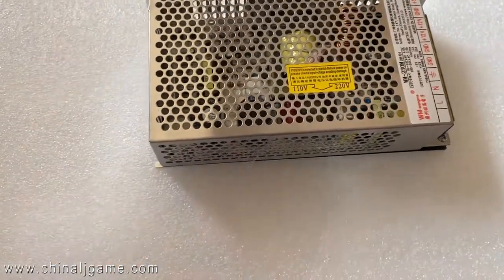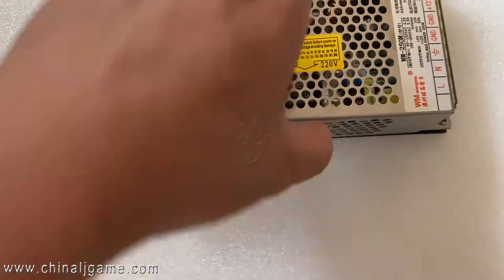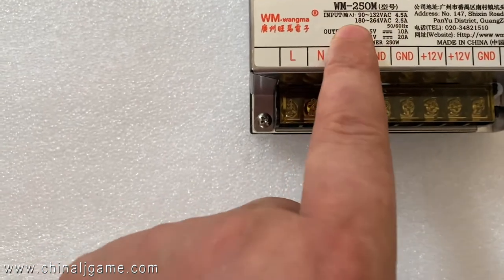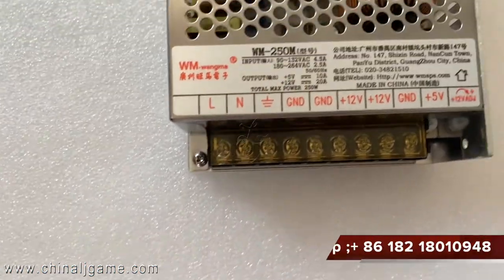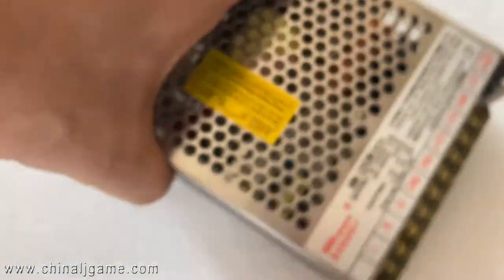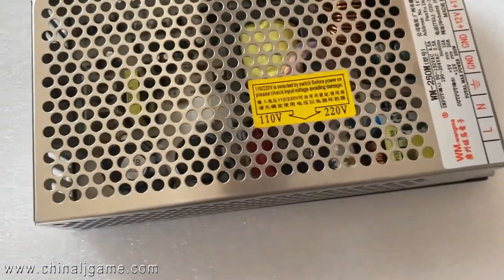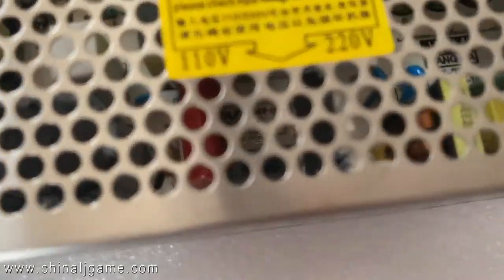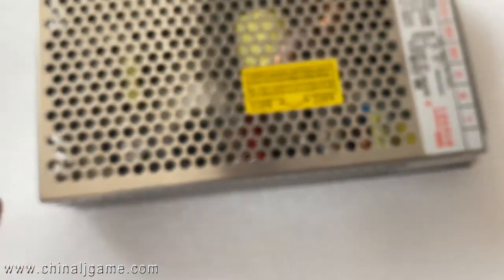10A 20A Power Supply For Slot Machines Fish Hunter Fishing Games Machines Spare Parts For Sale